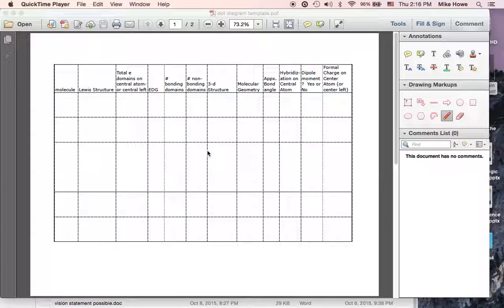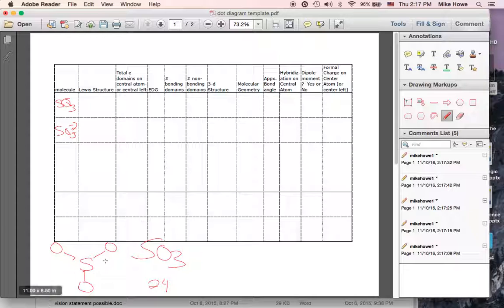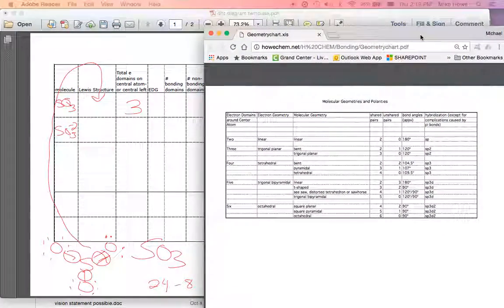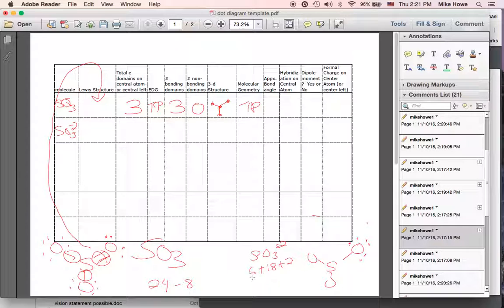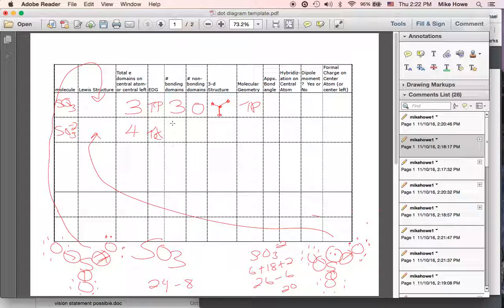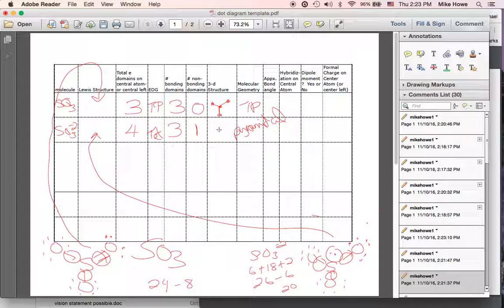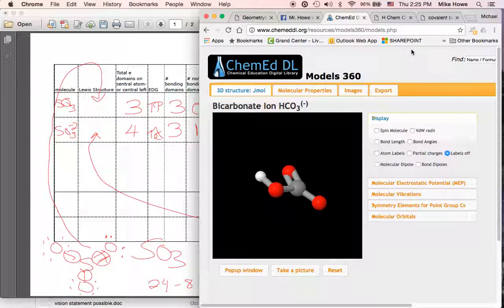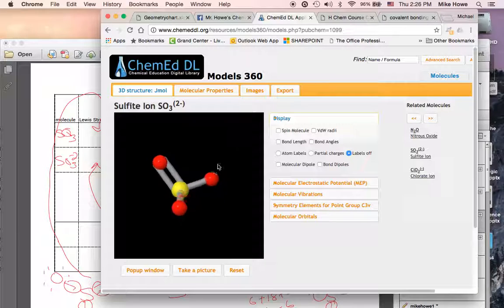Dot diagram template explained